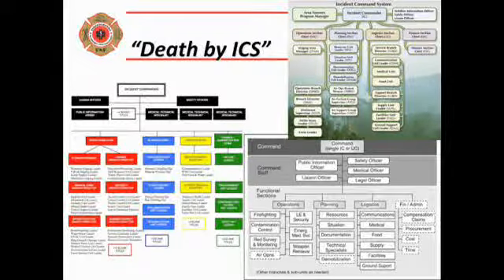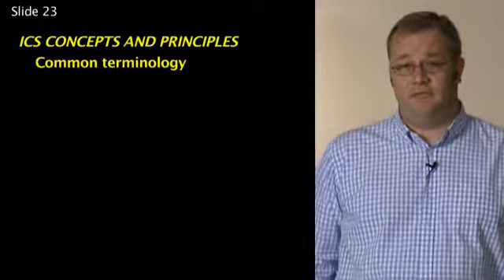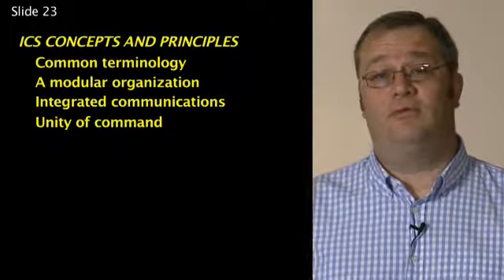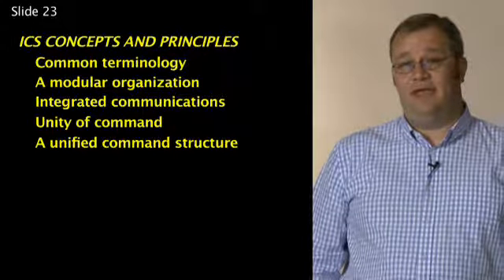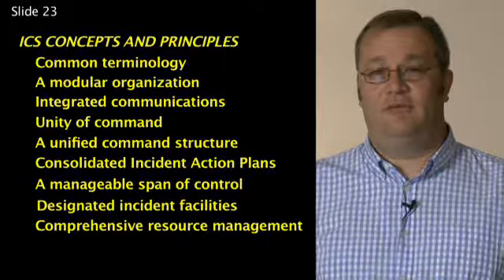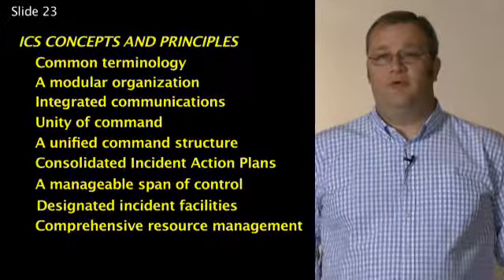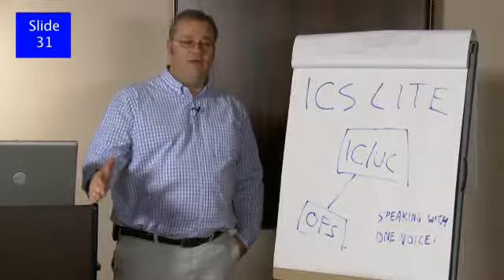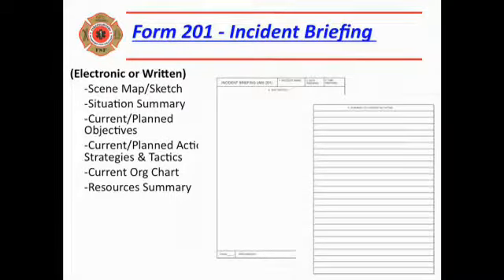Incident Command System - Rightsizing for Each Event